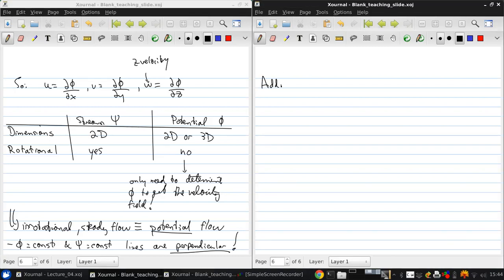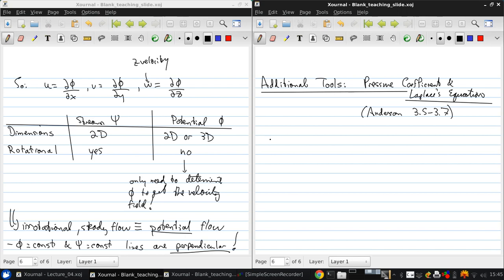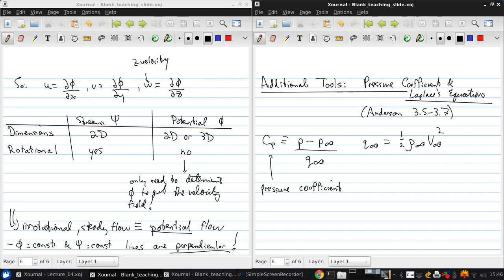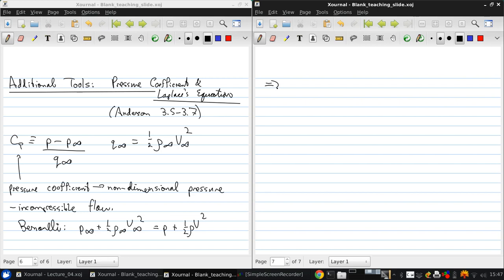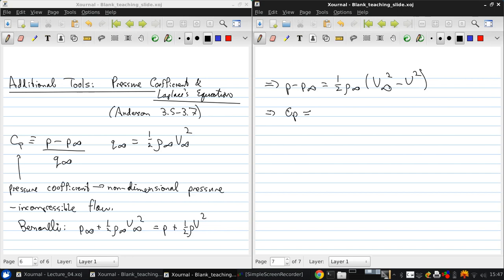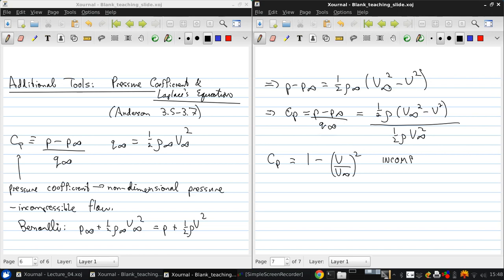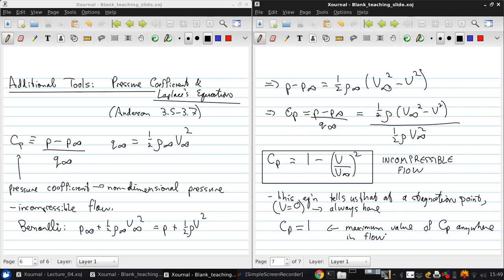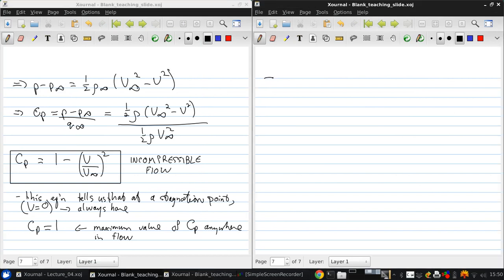University of Windsor 06 94 370 Lecture04 part03